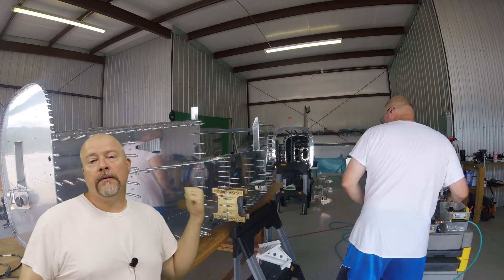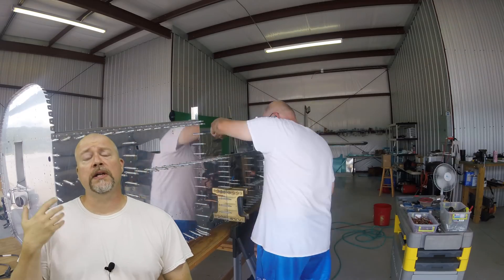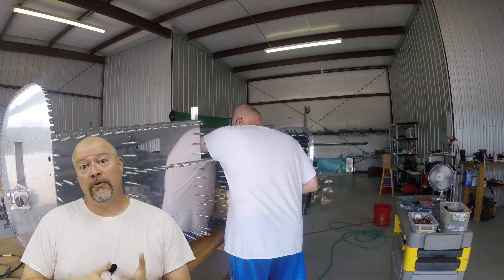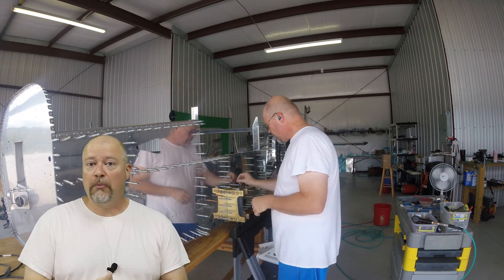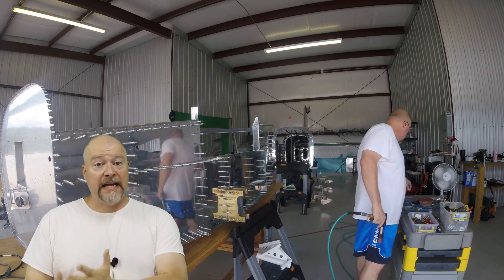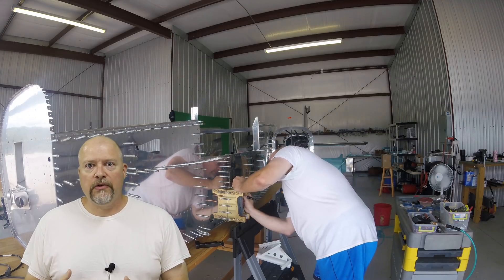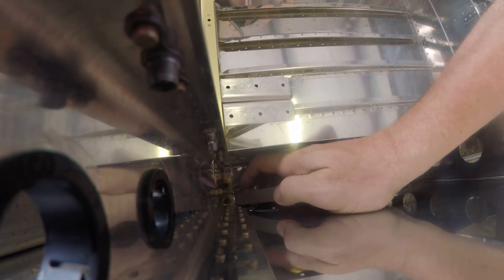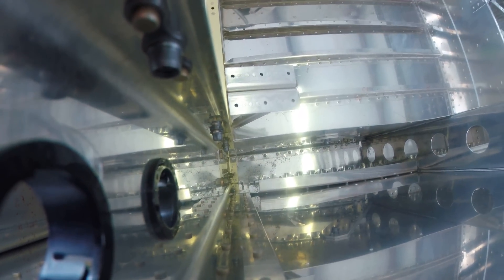RV-10 Fuselage - 030 - 51% rule explained, skin riveting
0:00 - Update on progress
0:45 - The 51% Rule Explained
7:07 - Who would you rather have build your plane?
8:58 - Pilot Side Update
11:20 - Rivet tape vs no rivet tape
13:05 - New info from Van's
16:27 - Close out

In this video I go through and explain the 51% rule as I understand it and then go on to work on the skins.